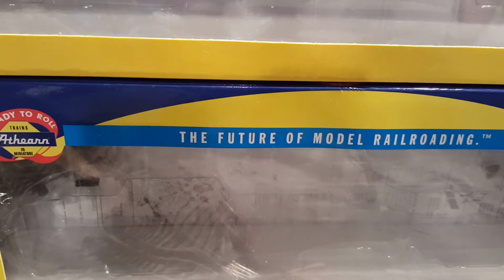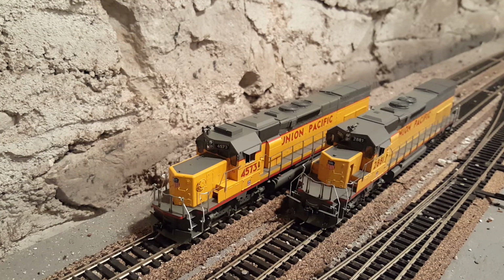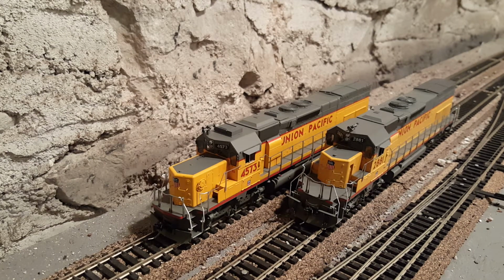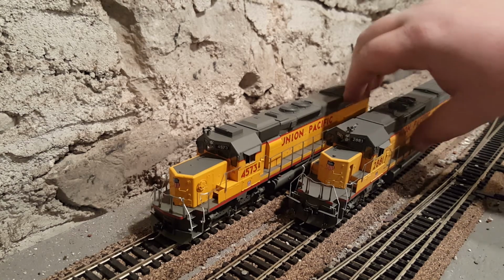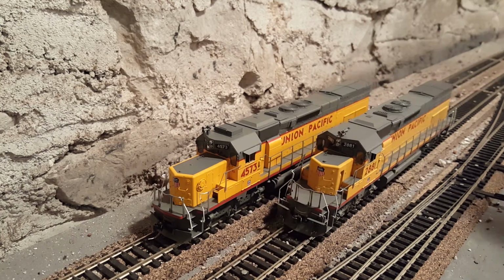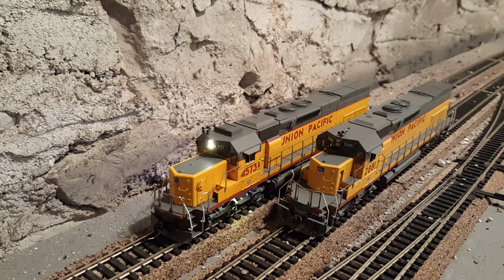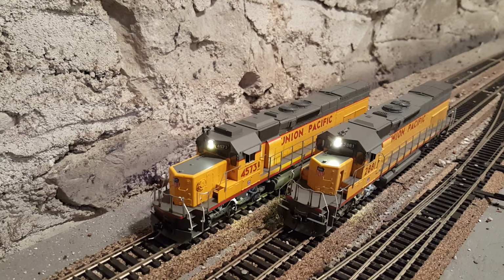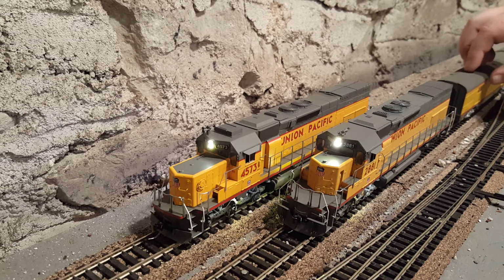Athearn RTR SD40T-2 Tunnel Motor Review